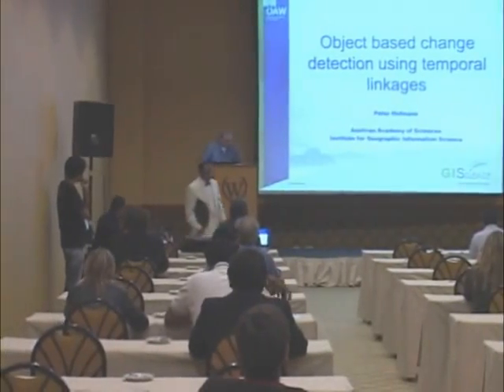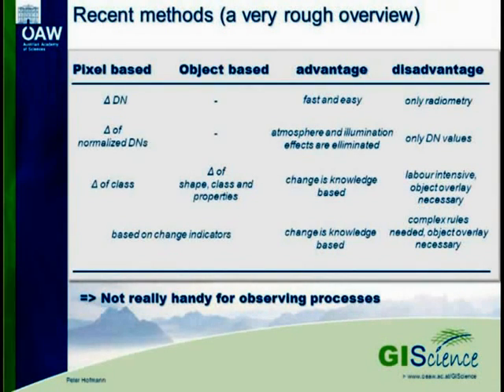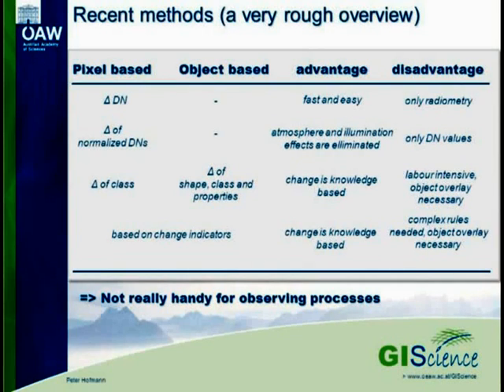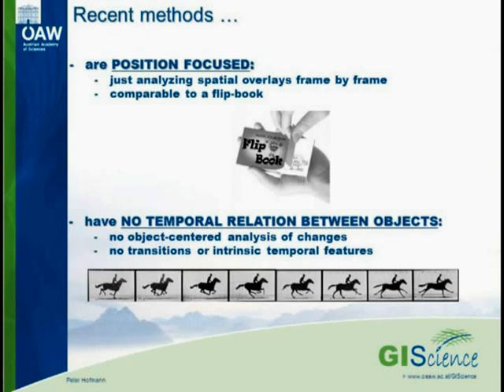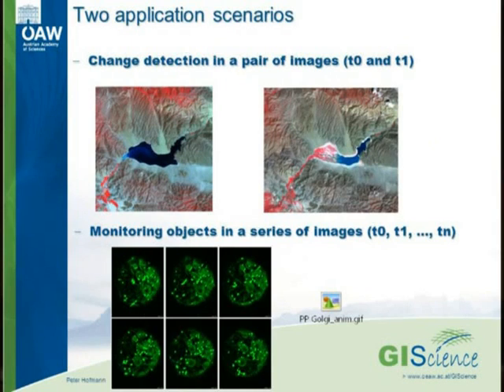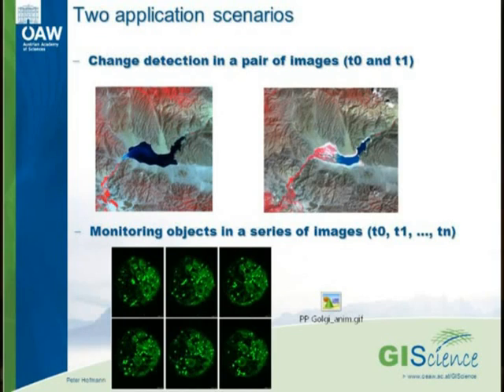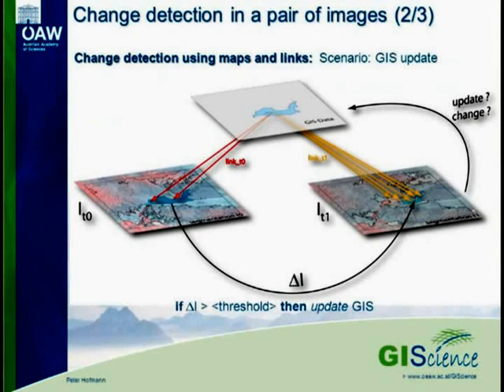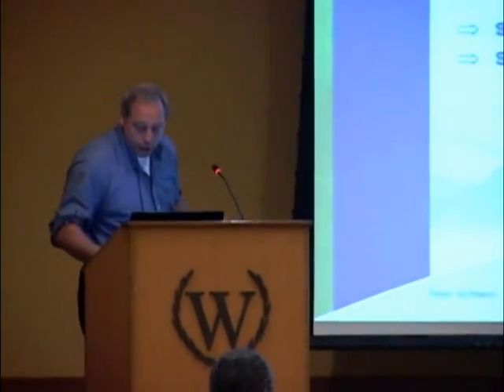GEOBIA2012 - Object-based change detection using temporal linkages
GEOBIA2012 - Rio de Janeiro, Brazil

Object-based change detection using temporal linkages

P. Hofmann(a), T. Blaschke (b)
(a) Austrian Academy of Sciences, Institute of GIScience, Austria
(b) University of Salzburg, Austria